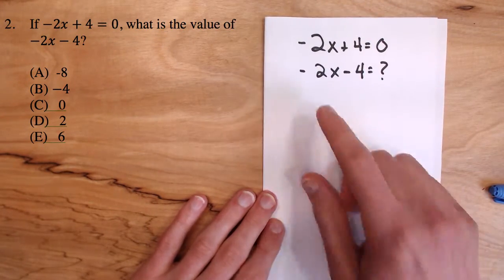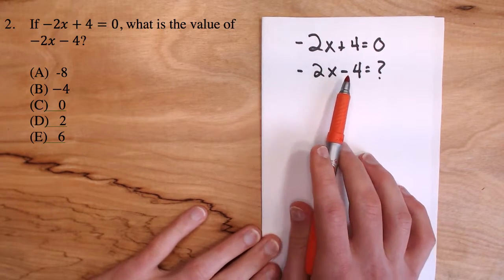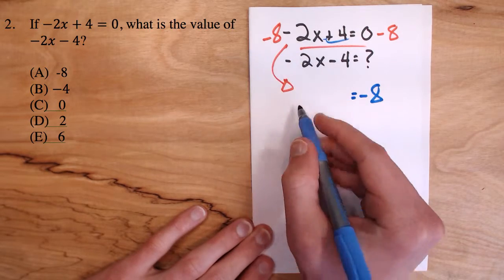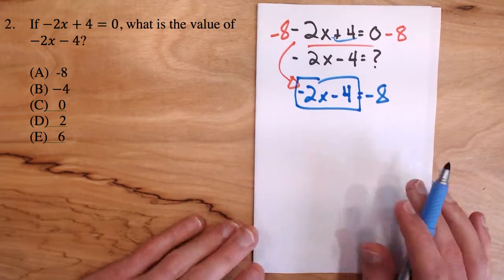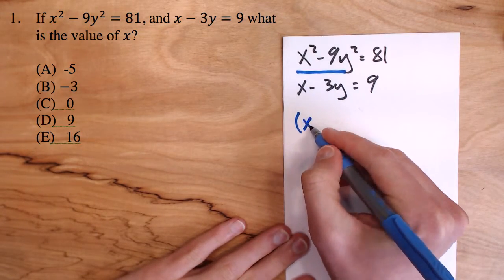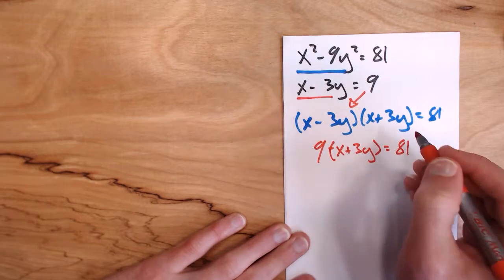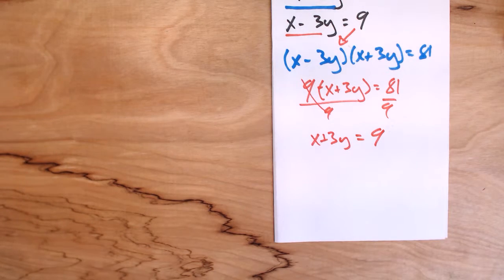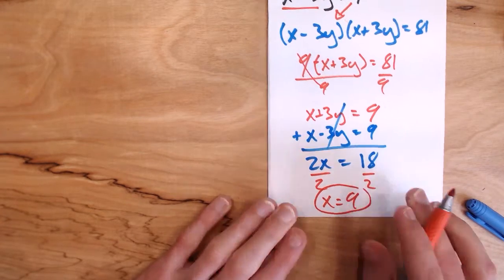Sneaky SAT Math Problems